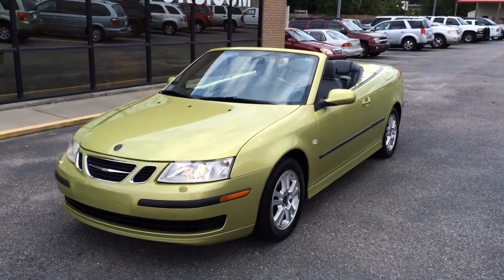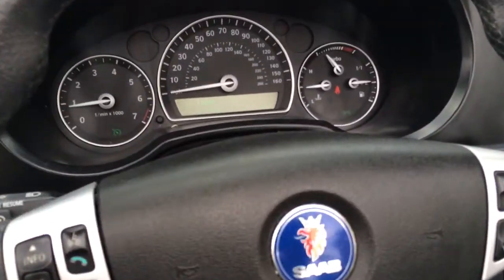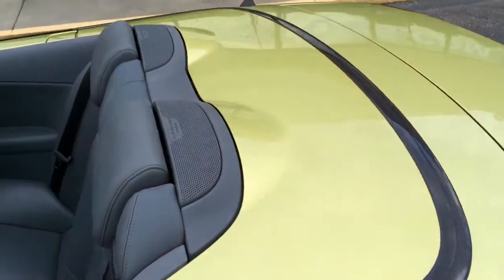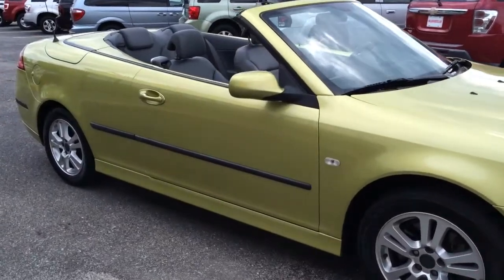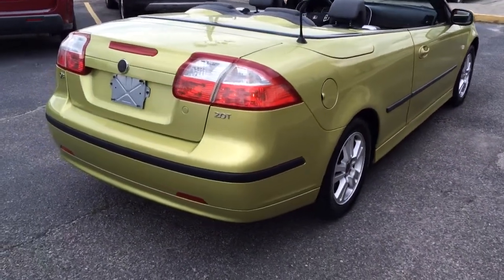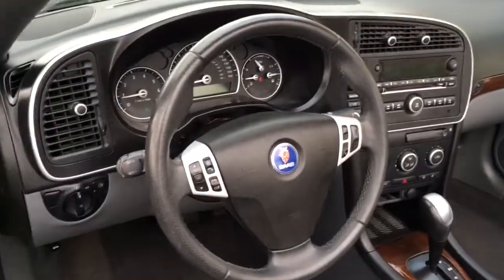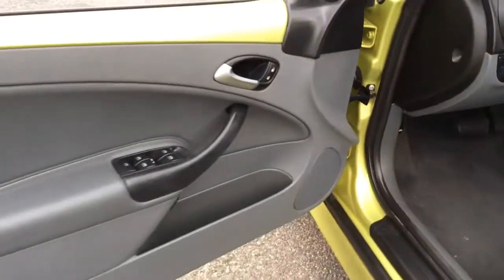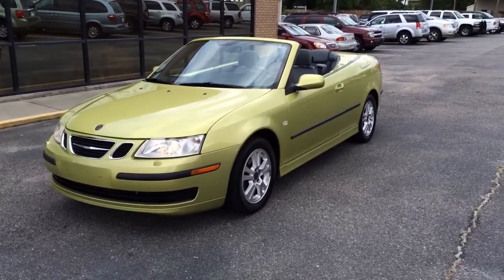2007 Saab 9-3 Convertible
Beautiful Saab Convertible, Low Miles and Automatic.  Top is perfect and the car is also.